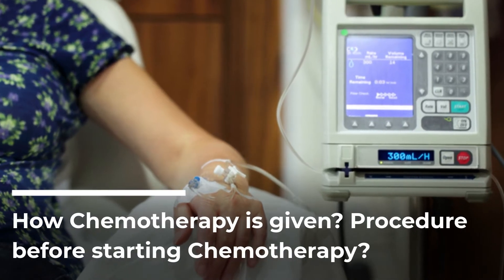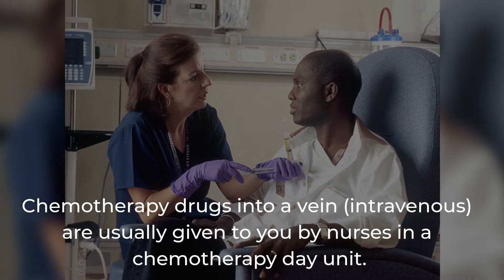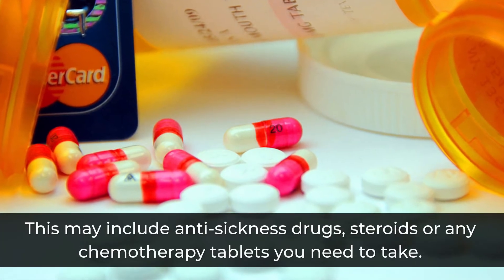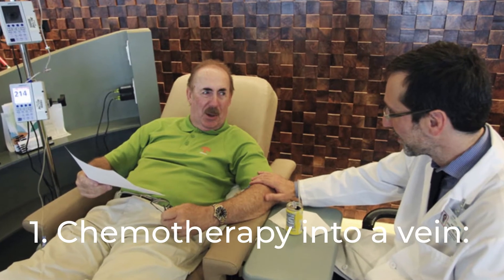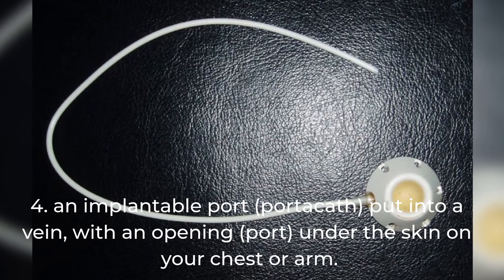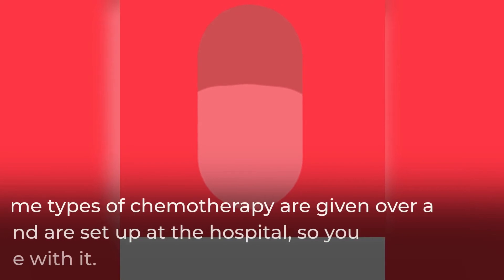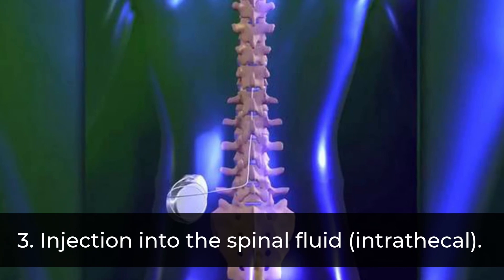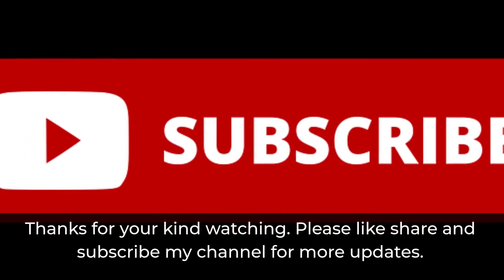Chemotherapy Cancer Treatment ।Chemotherapy process video ।কেমোথেরাপি কিভাবে দেয়া হয়?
Hello, welcome back, this video is related to chemotherapy cancer treatment and how chemotherapy process going on of a cancer patient. Chemotherapy is a important part of cancer management and play a vital role to reduction of cancer and prevent the cancer spread through out the other important organ of the body. So this video has the content regarding how chemotherapy given and what are the steps we followed before preceding chemotherapy.

Your queries will solve this video:
1. Chemotherapy cancer treatment and it’s important.
2. Chemotherapy process requires before starting treatment.
3. What are the Procedures before starting Chemotherapy?
4. কেমোথেরাপি কীভাবে দেওয়া হয়?
5. কেমোথেরাপি শুরু করার আগে পদ্ধতিগুলি কী কী?
6. what is chemotherapy?
7. কেমোথেরাপি কিভাবে দেয়া হয়?